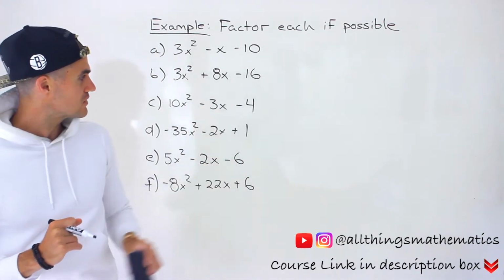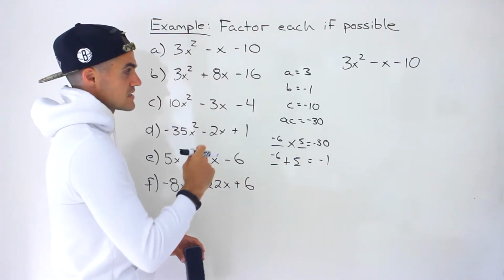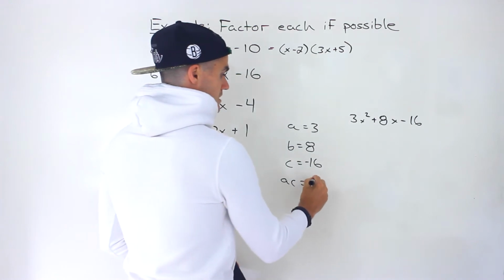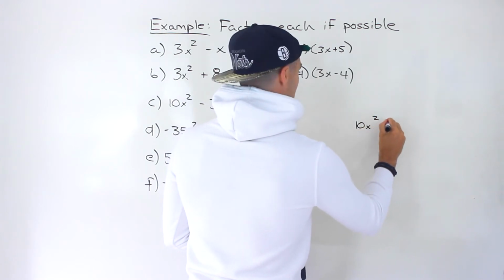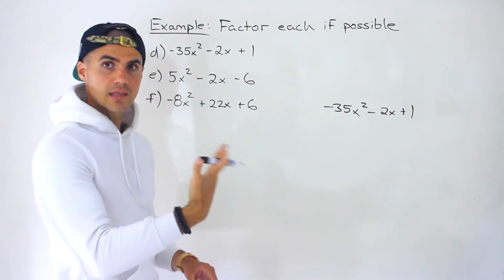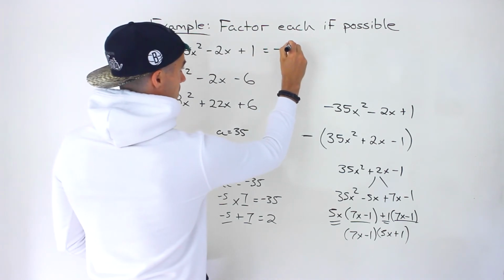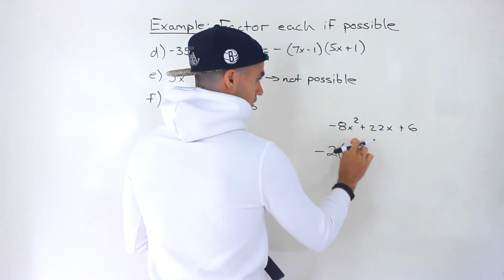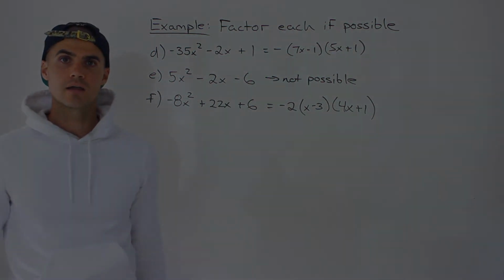Factoring by Decomposition (a isn't 1) Practice 2 - Grade 10 Math